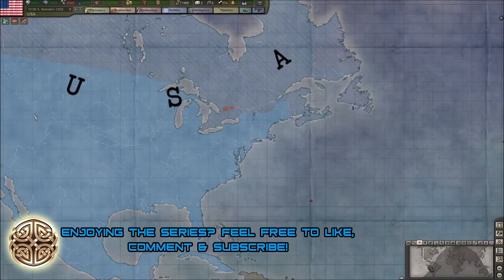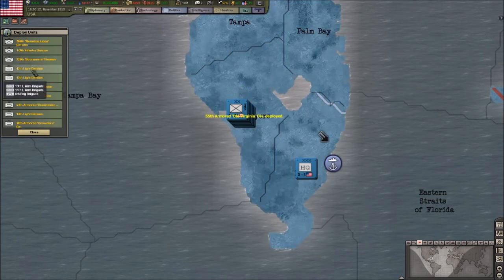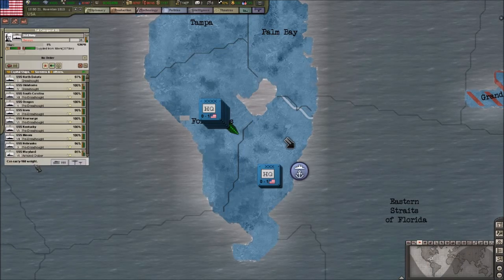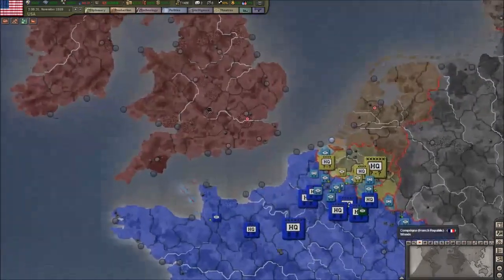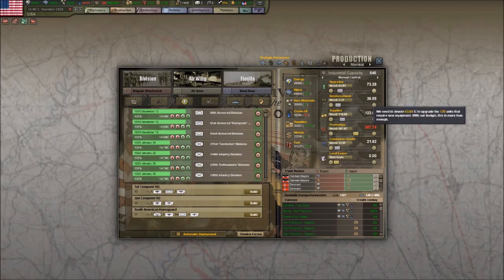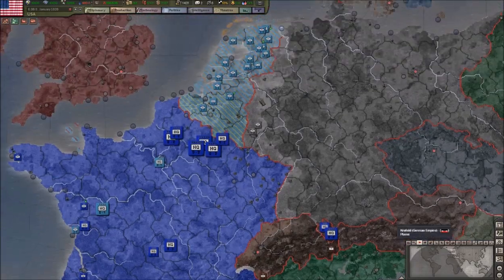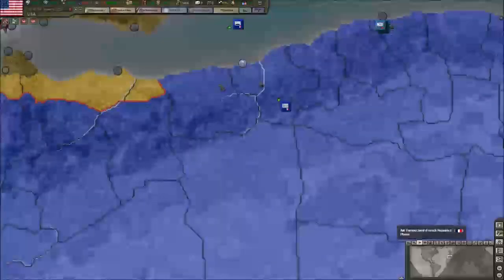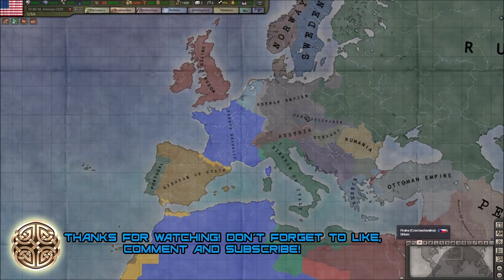Hearts Of Iron 3: WW1 Mod - USA - Mopping up the Dutch + Belgians (#20)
If you want to recommend a game to play just let me know!
SKYPE:
The Louberforce Network
GOOGLE+:
STEAM:
STEAM GROUP:
ORIGIN:
LouberforceNet
PC Specs + Equipment
DVD Player - 24x DVD-RW Optical Drive
Hard Drive - 2TB (2000GB) Sata III
Operating System - Microsoft Windows 7 Home Premium 64bit
Processor - 4.4GHz Intel Core i7 4770K 4-Core Haswell
Motherboard - Gigabyte Z87X-UD3H
Case - Vibox Tactician Blue
Solid State Drive - 120GB Corsair GTX Neutron
Sound Card - Creative Sound Blaster Audigy SE 7.1 PCI
CPU Cooler - Zalman CNPS11X Extreme
PSU  - Corsair CX750M 80+ 750W Modular
Recording Software - Bandicam or DXTory
Mic - Blue Yeti
Headphones - Logitech H600
Webcam - Logitech C270
Monitor - BenQ G2420HDBL 27-inch Widescreen
Speakers - Cambridge Soundworks 7.1 Surround System
Keyboard - Razor Deathstalker
Mouse - Razor Deathadder
JOIN THE FORCE TODAY
Thanks for all the support, TLN...
zor Deathadde